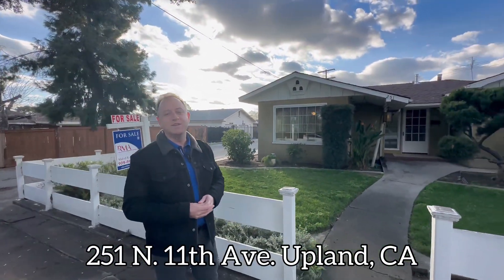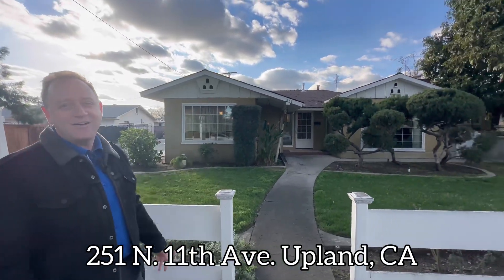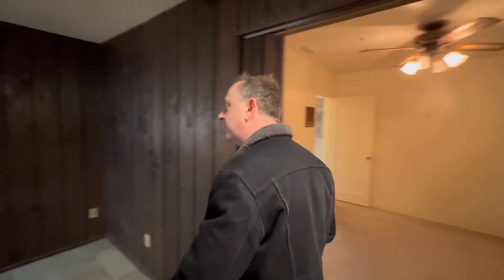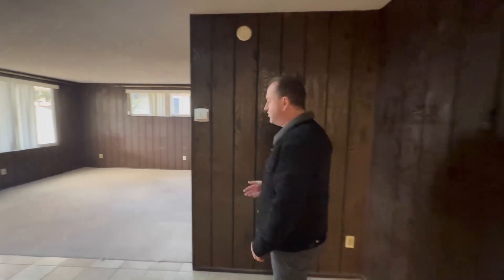4K Home Preview in Upland, CA | Tim Burkert Real Estate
Today we are 251 11th Avenue, Upland CA. This 3 Bedroom, 2 Bathroom home was built in 1944 and is located a couple blocks from Historic Downtown Upland.

I'll be hosting an open house this Sunday, January 22 from 12pm-4pm. Come by and say Hi!

251 11th Ave
3Bed/2Bath - 1,840 sq ft of Living Space
Offered at $625K

Listed by Abdul Battikh, Realty Masters & Assc.
02098240

Tim Burkert
KALEO Real Estate
DRE#02181978